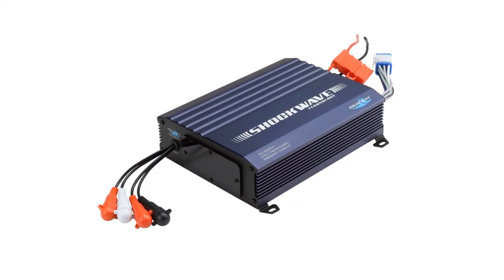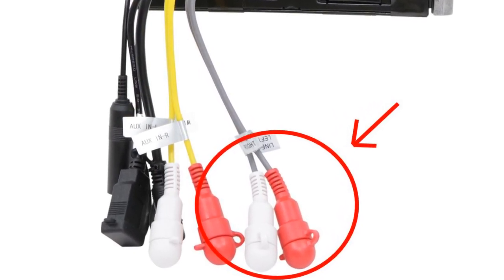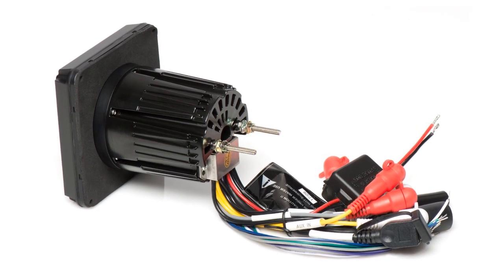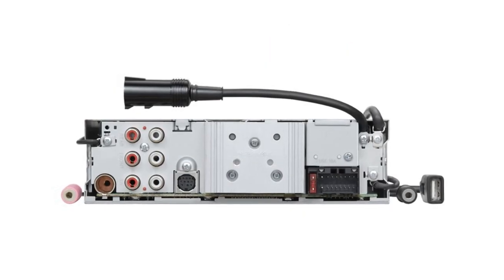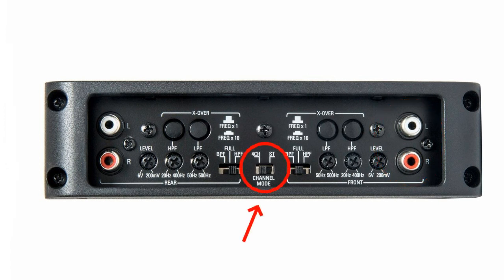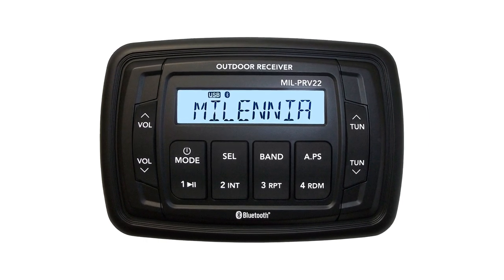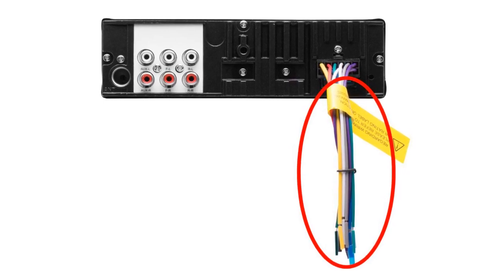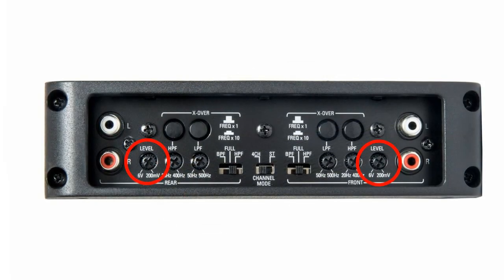Updated: Connecting Your Boat Stereo To A Marine Amplifier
Using an amplifier can boost your volume and overall sound quality, but how to you connect it to your stereo head unit?  This video explains.